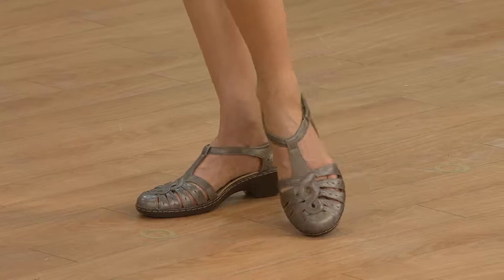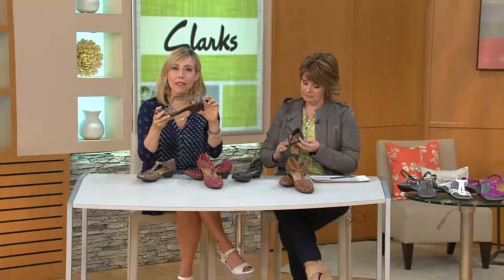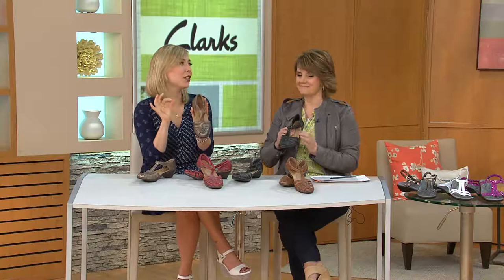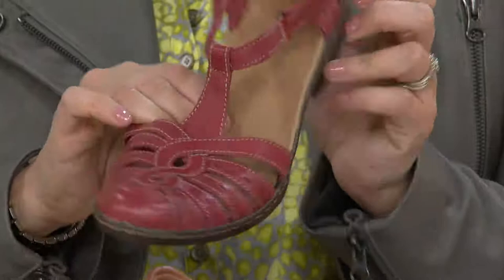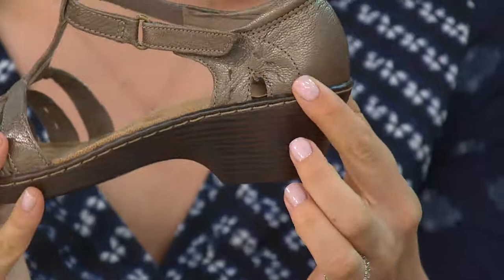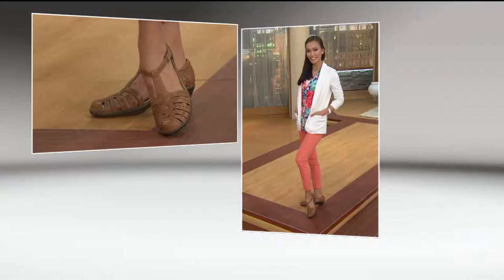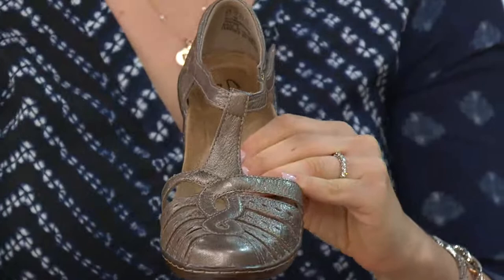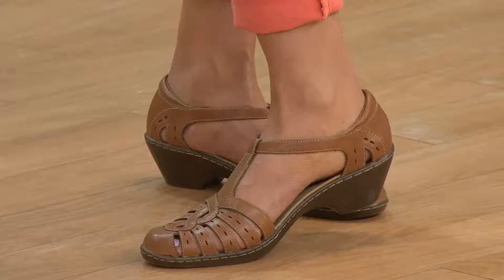Clarks Leather Cut-out Sandals - Wendy Tiger with Jill Bauer